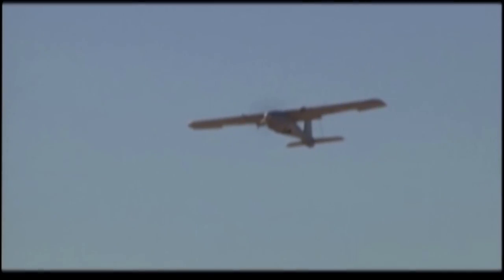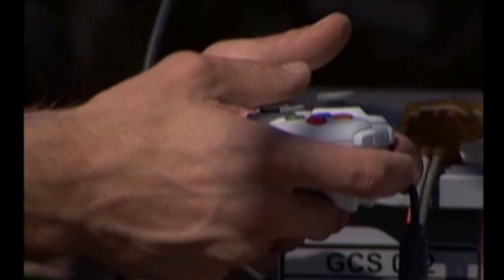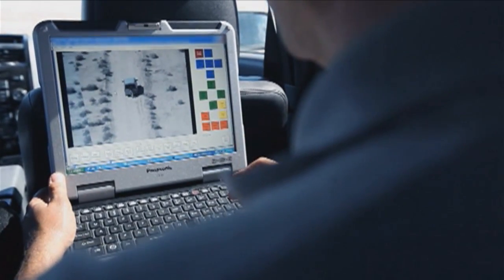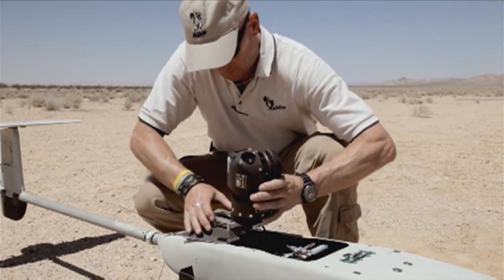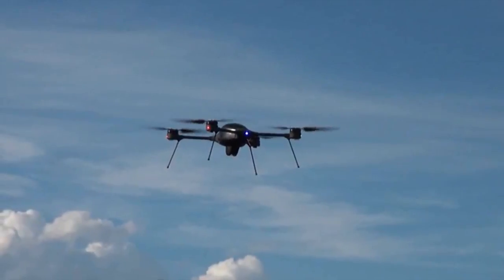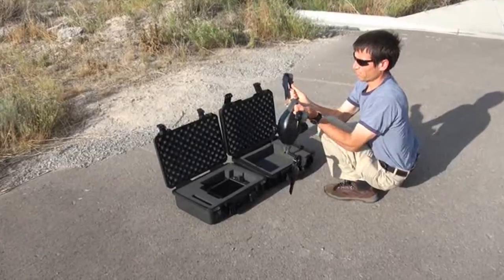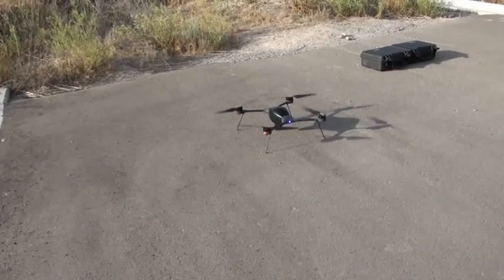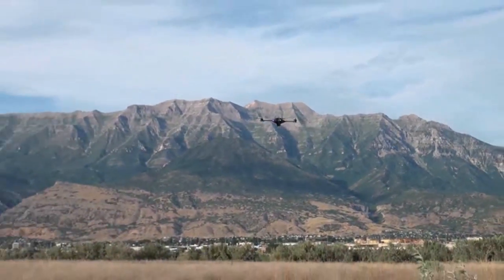Lockheed Martin Unmanned Aerial Systems at the 2013 Avalon Airshow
Lockheed Martin's Neale Prescott talks about unmanned aerial systems including Stalker XE, Fury, Desert Hawk III and Indago at the 2013 Avalon Airshow.